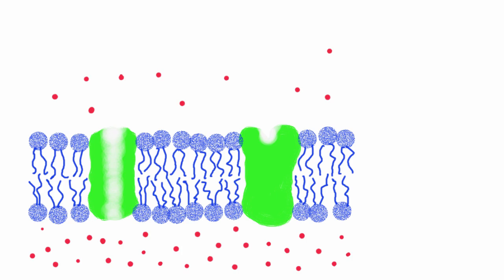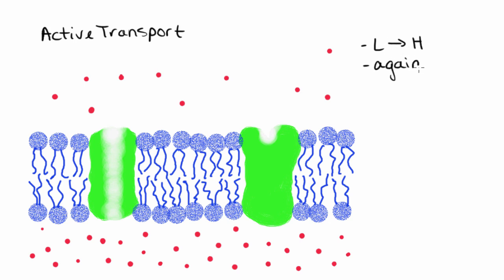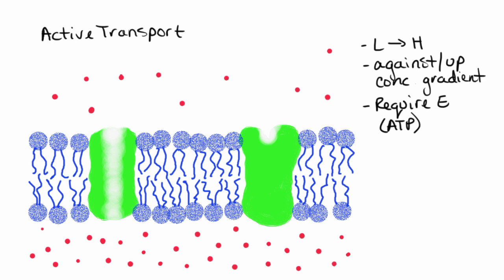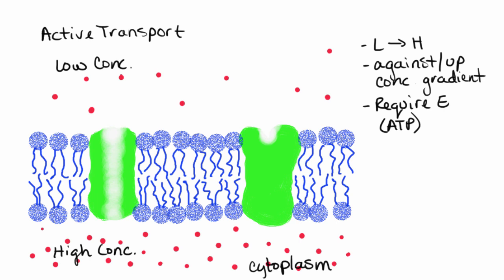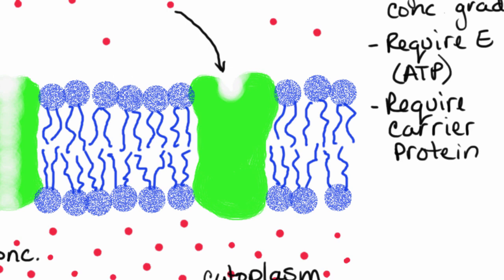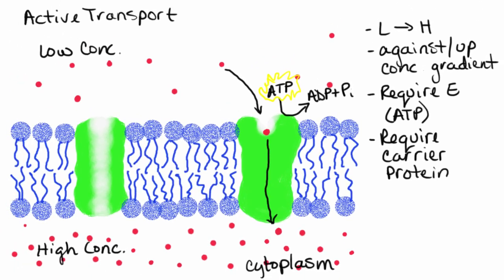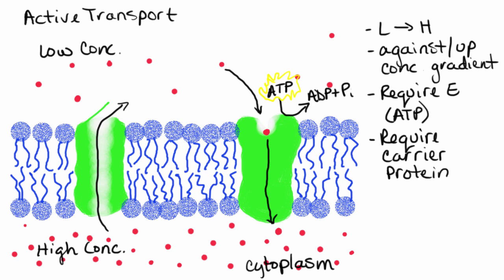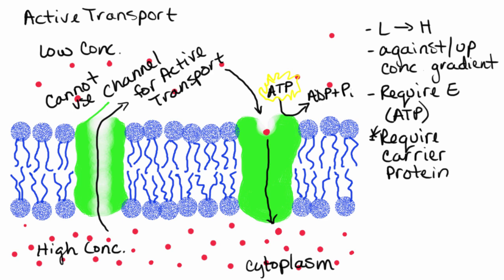5 Active Transport